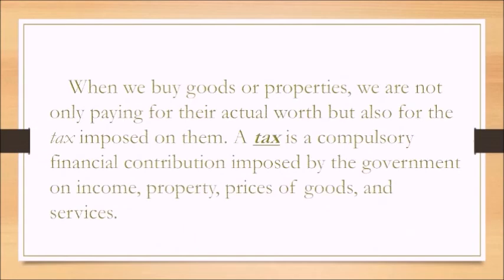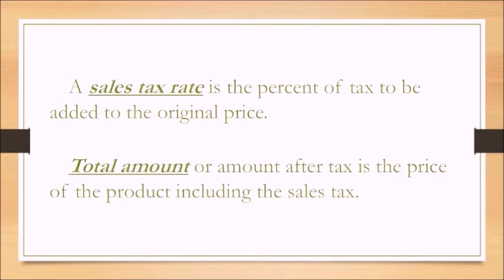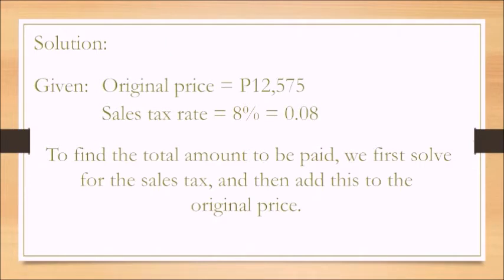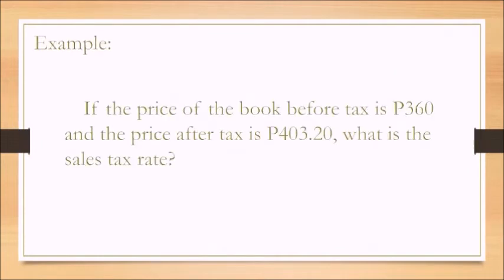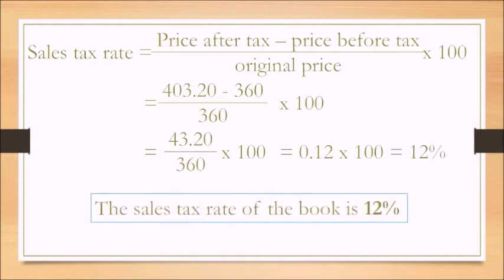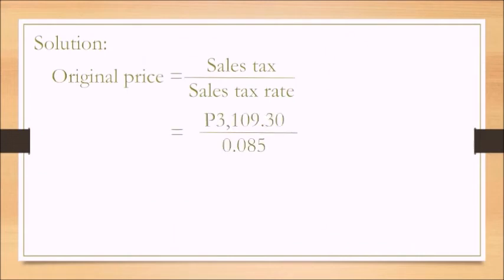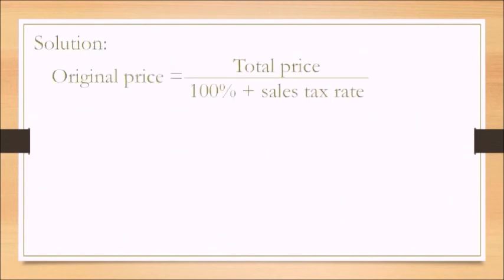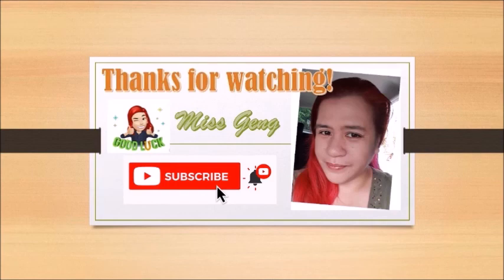SALES TAX FORMULA! | Math Made Easy!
Let's learn math the easy way!